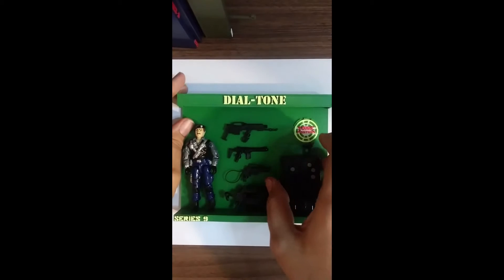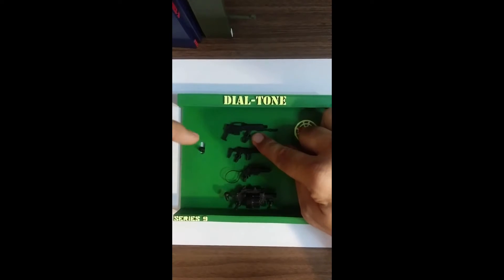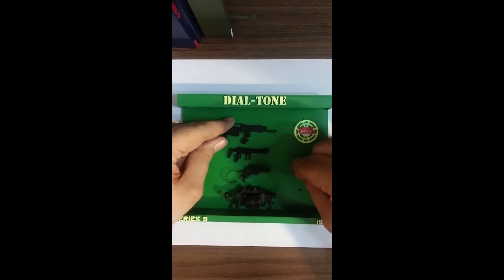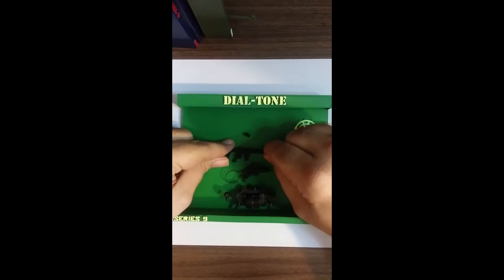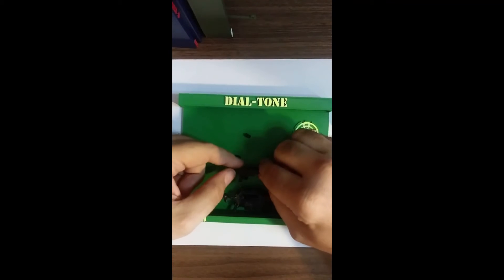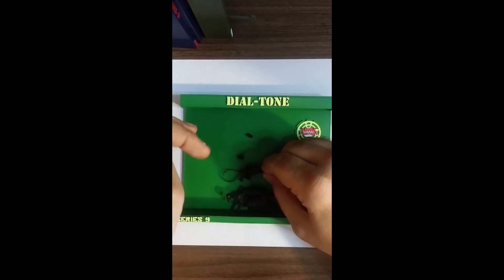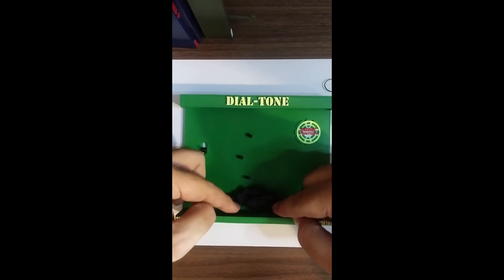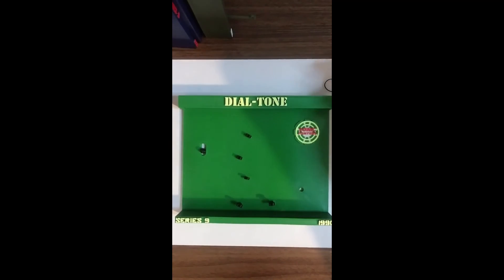Sonic Fighter Dial Tone